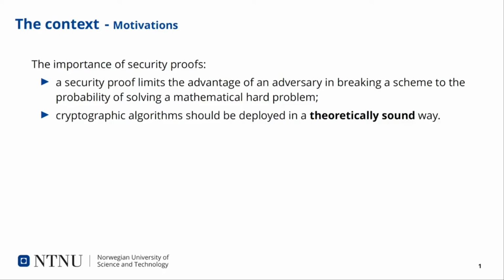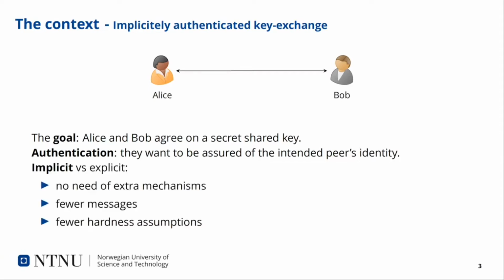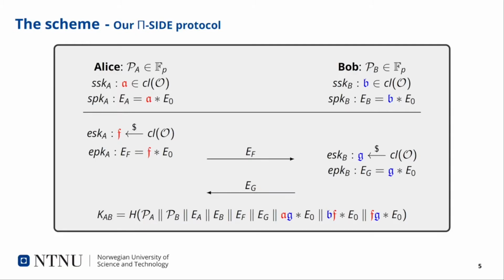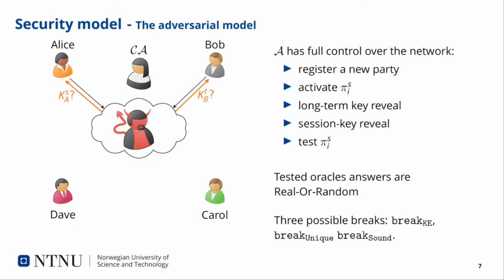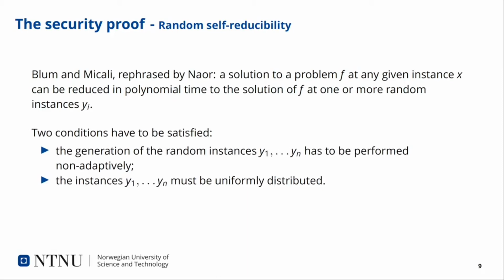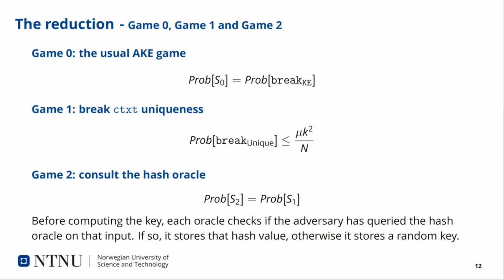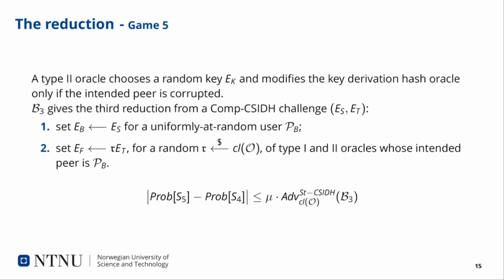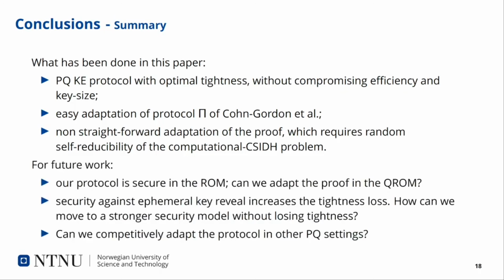SAC 2020 - Mattia Veroni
Mattia Veroni, ricercatore presso l'Università NTNU, espone un algoritmo crittografico quantum-safe, presentato al convegno SAC 2020.